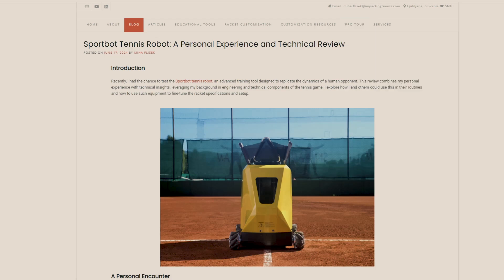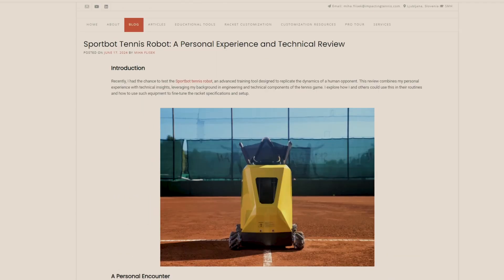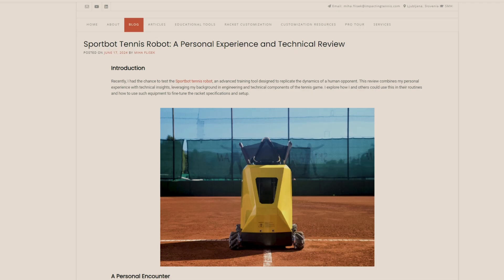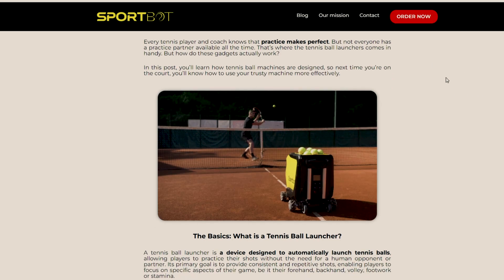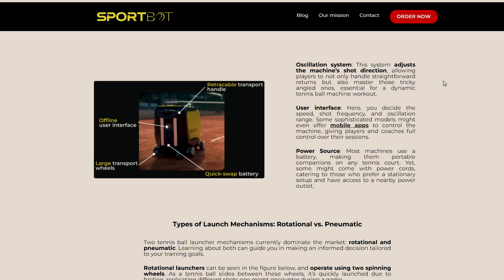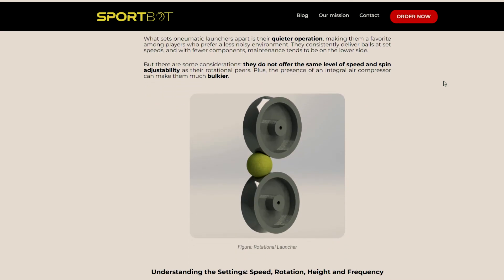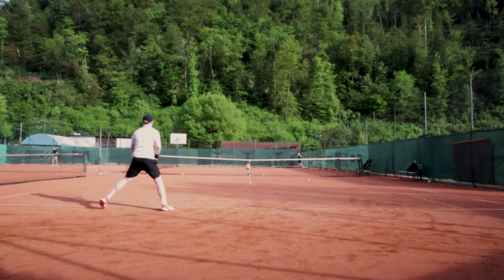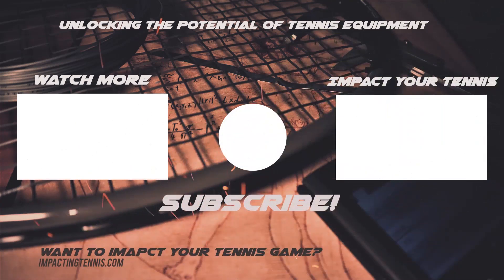Sportbot Tennis Robot: The Future of Tennis Training | Hands-On Review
🎾 Sportbot Tennis Robot: The Future of Tennis Training! 🎾

In this video, I review the Sportbot Tennis Robot, an incredible innovation designed by a fellow mechanical engineer from Slovenia, who is revolutionizing how we train for tennis. Unlike traditional ball machines, the Sportbot delivers unmatched adaptability by being able to move around the court, making it the ultimate training partner.

From customizable ball feeds to simulating real-match scenarios, the Sportbot stands out as a game-changing tennis training tool. Whether you’re fine-tuning your topspin, working on footwork, or practicing against different playing styles, this robot pushes your skills to the next level.

Let’s push the limits of what’s possible on the court together.

" What is seen as a great talent by many, can be seen as the right racket set up for one's game style as a whole. "